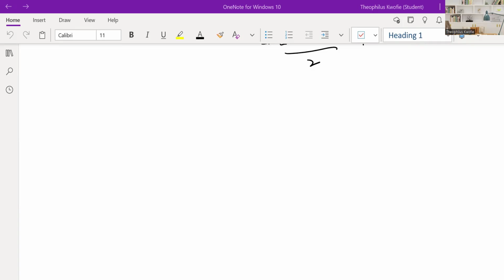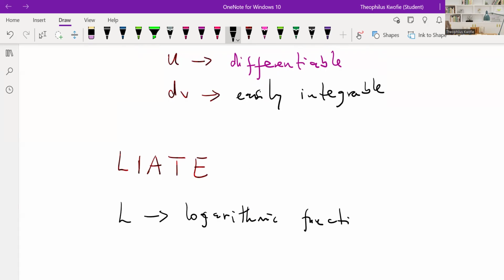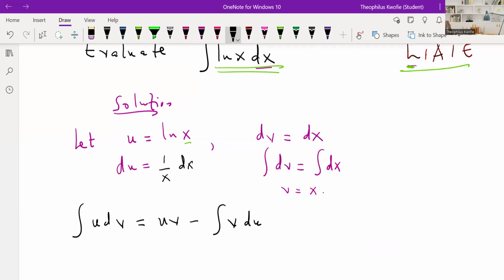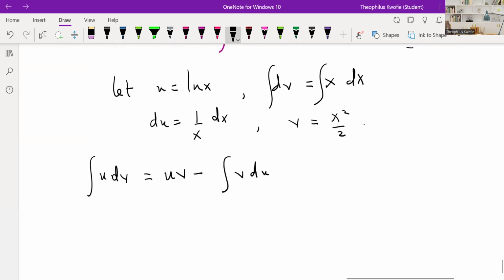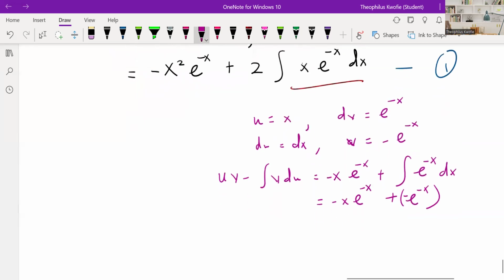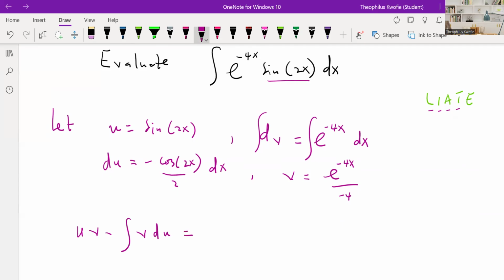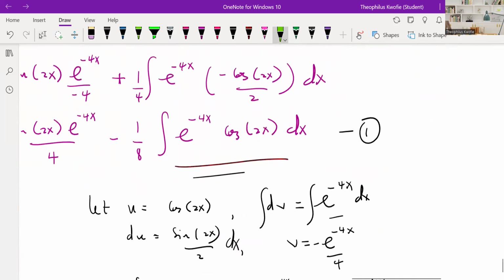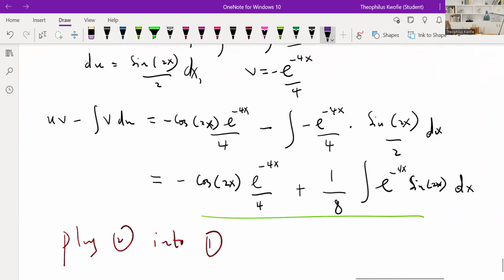Integration by parts: Master the LIATE Trick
🌟Integration by Parts Made Easy: Master the LIATE Trick🌟

Struggling with integration by parts? Learn how to simplify complex integrals using the powerful LIATE trick in this comprehensive tutorial!

🔍 What You'll Learn:
1. Introduction to Integration by Parts: Understand the fundamental concept and formula for integration by parts:

2. The LIATE Trick: Discover how the LIATE rule (Logarithmic, Inverse trigonometric, Algebraic, Trigonometric, Exponential) helps you choose u and dv effectively.
3. Step-by-Step Process: Follow a clear, step-by-step method for applying integration by parts using the LIATE trick.
4. Worked Examples: Practice with a variety of examples to see the LIATE trick in action and simplify your integrals.
5. Applications: Explore real-world applications of integration by parts in fields like physics, engineering, and more.
6. Common Mistakes to Avoid: Learn tips to avoid common pitfalls and ensure accurate solutions.

📚 In-depth Explanation: Get clear and concise explanations to reinforce your understanding of key concepts.
💡 Practice Problems: Work through example problems to solidify your skills and prepare for exams.

Let's master integration by parts together with the LIATE trick!